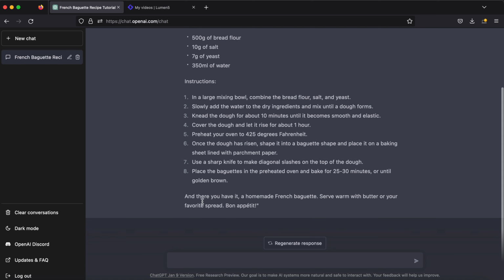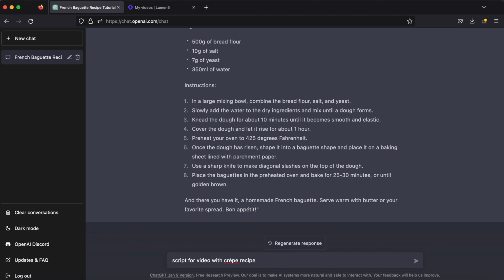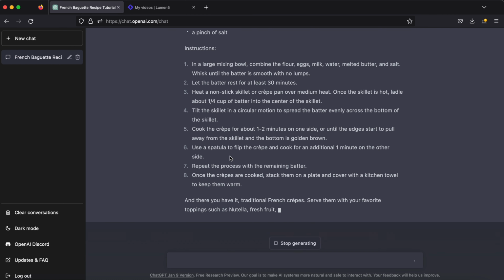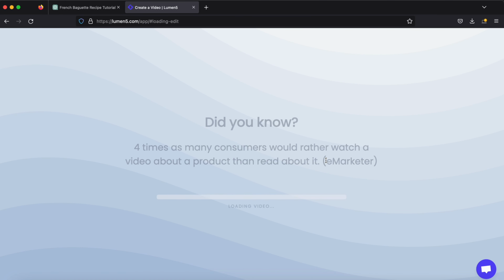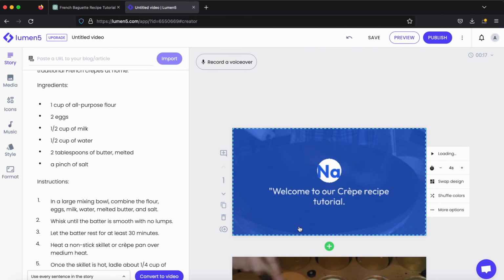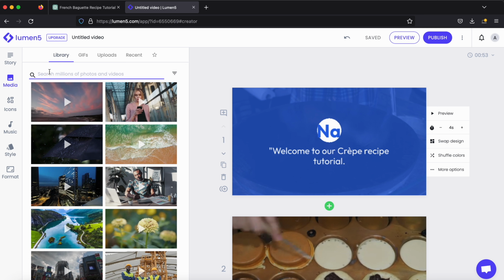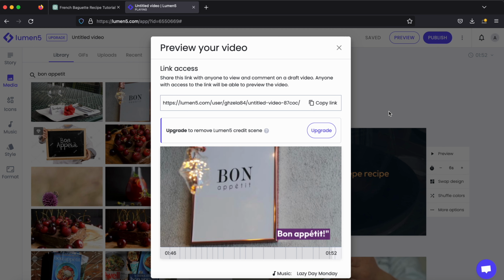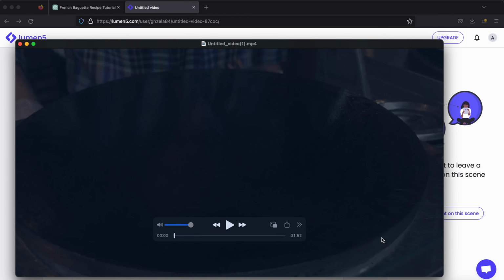Creating videos with online AI content generator for free: a step-by-step tutorial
In this tutorial, we'll show you how to use ChatGPT and Lumen5 to create engaging videos for your YouTube channel. We'll walk you through the process step-by-step, from generating script ideas using ChatGPT to creating the final video using Lumen5's video creation tools. Whether you're a beginner or an experienced video creator, this tutorial will help you take your video production to the next level.*

Dans ce tutoriel, nous vous montrerons comment utiliser ChatGPT et Lumen5 pour créer des vidéos engageantes pour votre chaîne YouTube. Nous vous guiderons étape par étape, de la génération d'idées de scénarios à l'aide de ChatGPT à la création de la vidéo finale à l'aide des outils de création de vidéos de Lumen5. Que vous soyez débutant ou créateur de vidéos expérimenté, ce tutoriel vous aidera à améliorer votre production vidéo. *
*The title, the description and the tags of this video were generated with ChatGPT (content), and the voice is generated with TTSMP3 (text to speech).
Screen recording: QuickTime (Macbook pro)
Video edition: iMovie (Macbook pro)